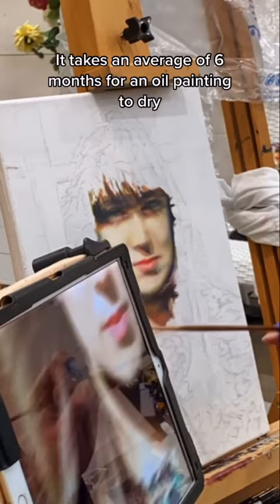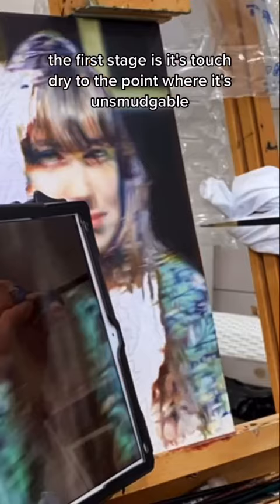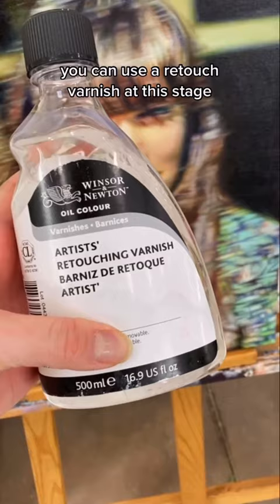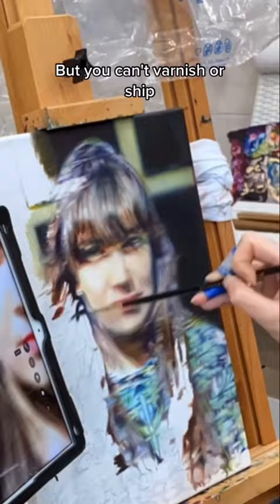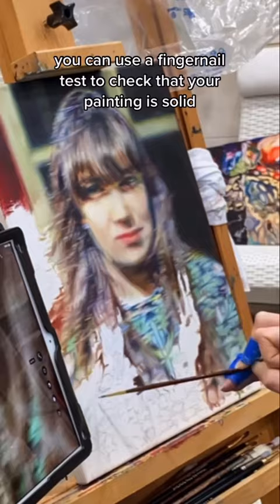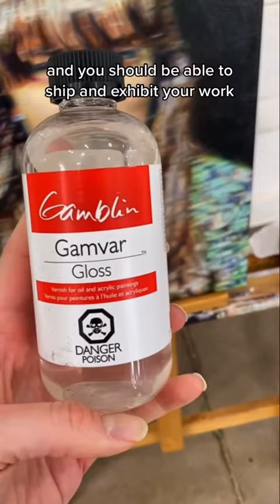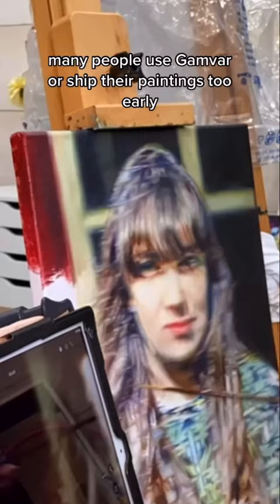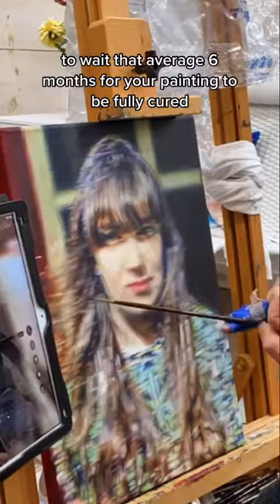The Truth About Varnishing Oil Paintings: Why You Should Wait 6 Months 👵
Did you know that you should wait 6 months before varnishing your oil paintings? 🤔

Oh and enjoy my painting timelapse!

It's not just some arbitrary rule, but a crucial step to ensure your artwork looks its best & lasts for years to come. 🎨 BTW - yes, varnishes like Gamvar can be used earlier in the curing process but the painting still has to be FULLY touch dry!  Not just non-smudgeable - a difficult distinction to judge.  Many folks use Gamvar too early.

In this video, I'll walk you through this inconvenient reality by thinking about what I consider the three stages of oil paint drying (aka curing) & give you tips on what you can do (IMO) during each stage when it comes to exhibiting, shipping/packaging, meeting commissions, and varnishing your work. 🖼️📦✨

social media can make it seem like oil paintings are made, varnished, & shipped like magic 🪄 it’s understandable people are surprised when they start understanding the realities of their materials & it contradicts what they’ve seen.  I get a LOT of questions about this from beginners to seasoned pros so wanted to share a slightly longer vid as this information is essential for any oil painter! Find a longer vid here on my YouTube coming soon.

Artists, art restorers, scientists, whoever plz comment & share any tips, experiences, or advice you have for oil painters about this & any creative ways you’ve tackled this.  (I know artists who return to their painting after delivery to varnish later).  🙌